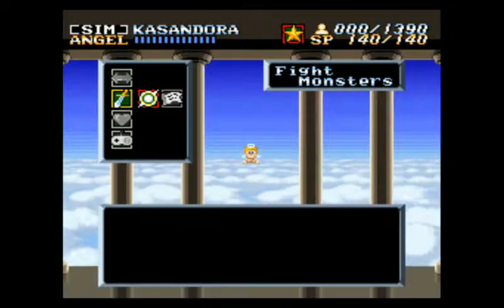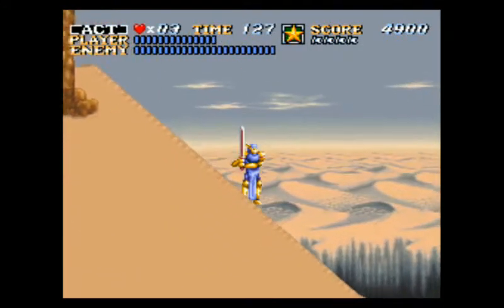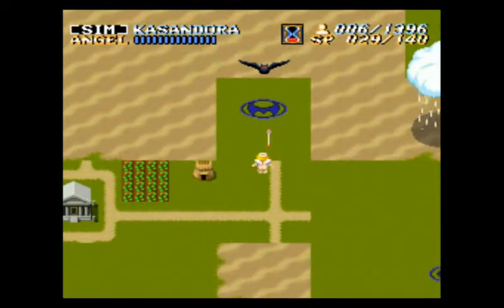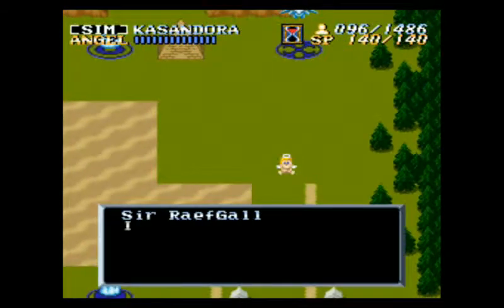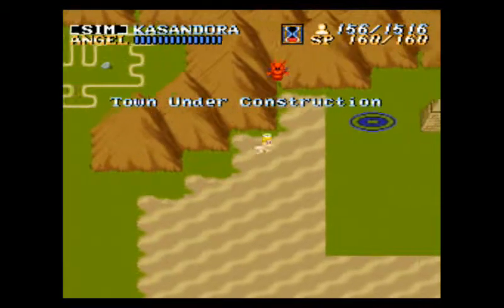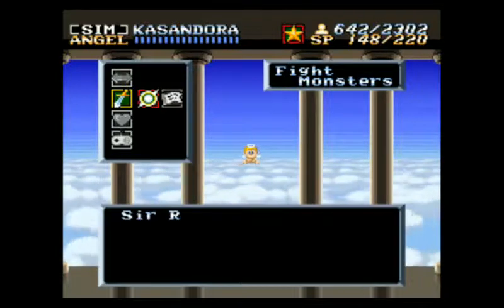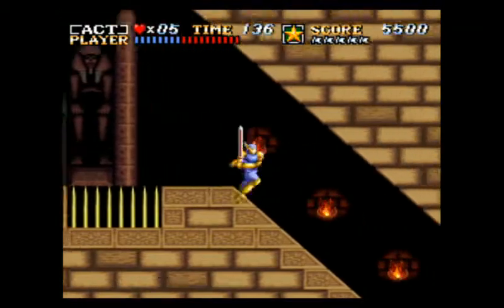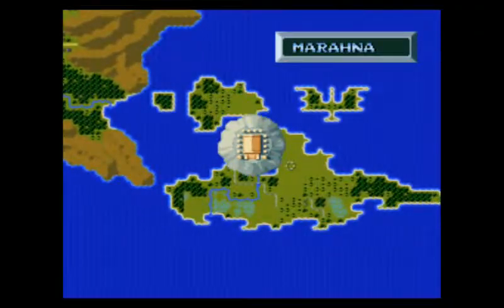Actraiser - Part 03 - Kasandora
This was recorded on my old microphone. I apologize for the sound quality.